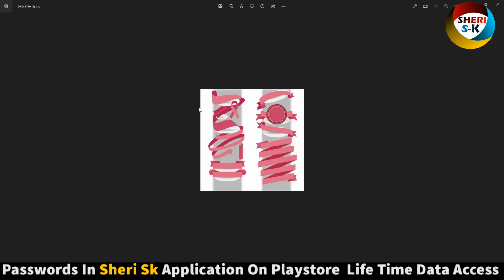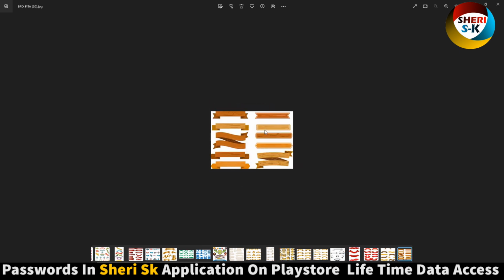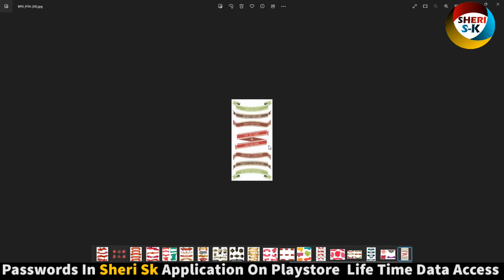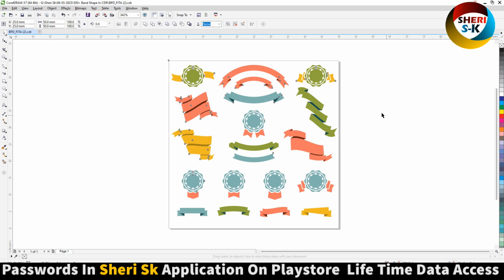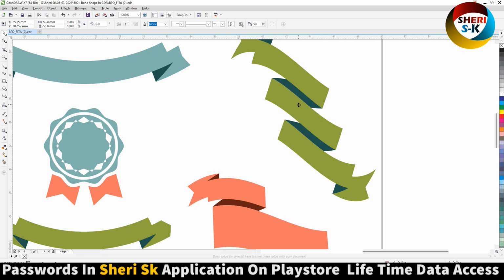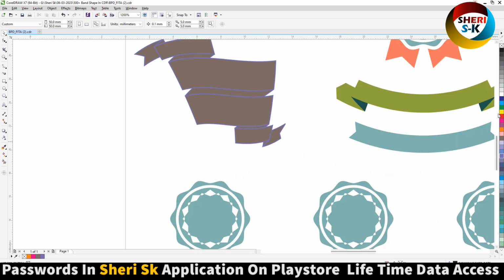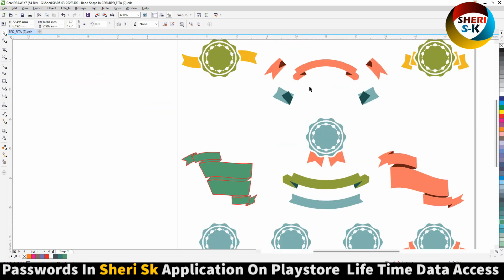500+ Band Shapes Download In CDR Files |Sheri SK|Shape Band Templates| Ribbon PNG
Photoshop Files Templates
Brochures Templates
Business Cards Templates
Tri-Fold Templates
T-Shirts Templates
Bi-Flod Templates
Frames Templates
Book Cover Templates
Infographic Templates
Wedding Album Cover Templates
Professional Stationery
Youtube Thumbnails Templates
Certificate Templates
Banners Templates
Stickers Templates
Logo Templates
Letterhead Templates
Flyers Templates
Poster Templates
Cv Resume Templates
Slideshow Templates
Promo Templates
Logo IntroTemplates

500+ Band Shapes Download In CDR Files
Band Shapes Download In CDR Files
band shapes in png files
band shape in cdr files
band shape download
band shape templates